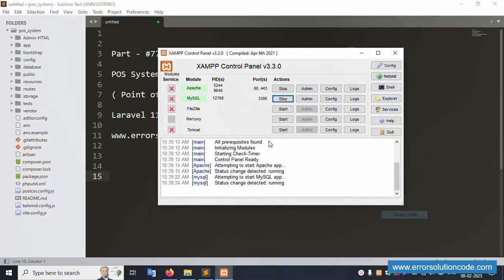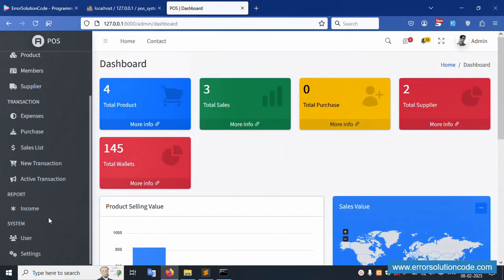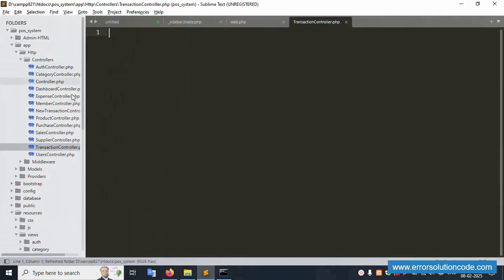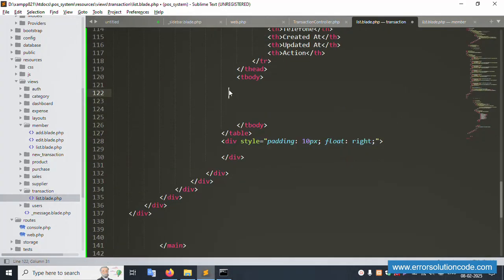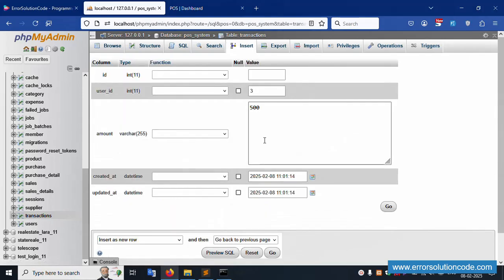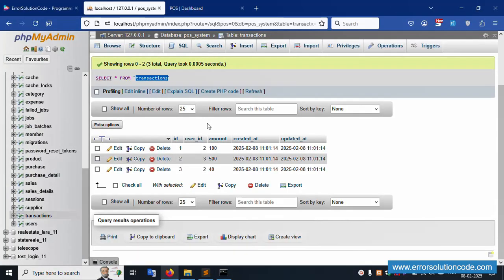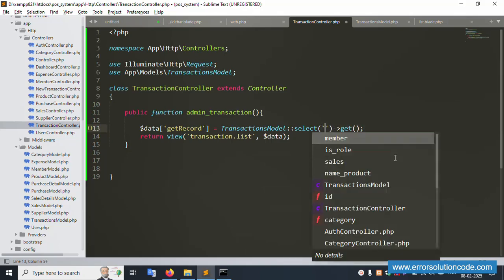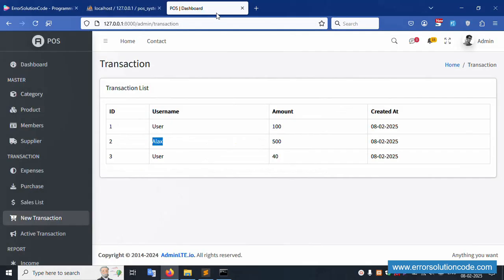Laravel 11 DB Transactions Table List Show | POS System in Laravel 11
Laravel 11 DB Transactions Table List Show
POS System in Laravel 11
Point of Sale System in Laravel 11